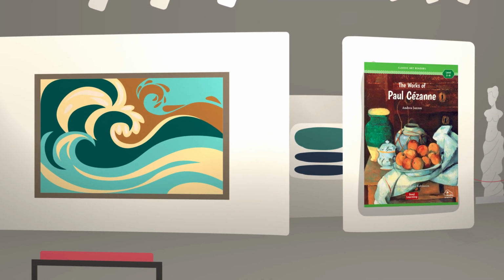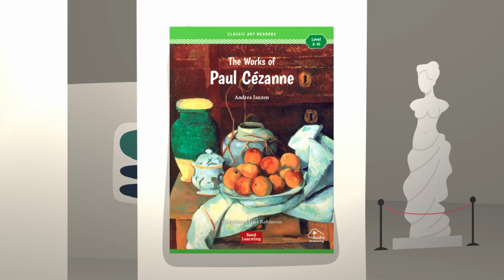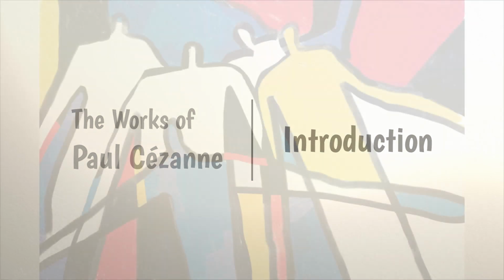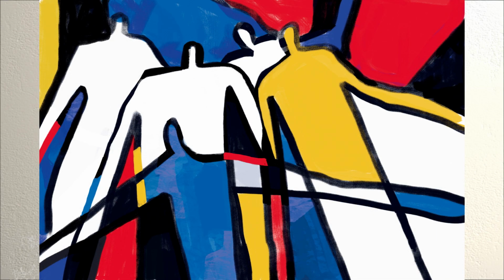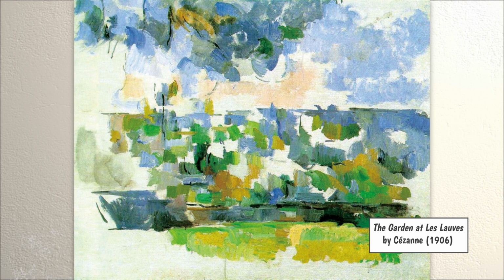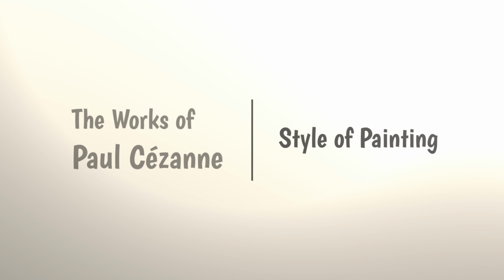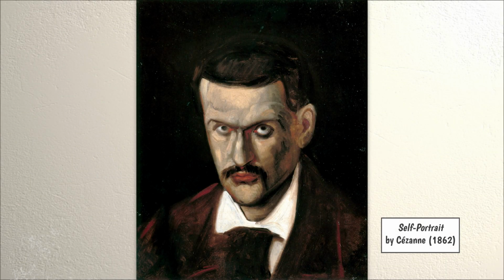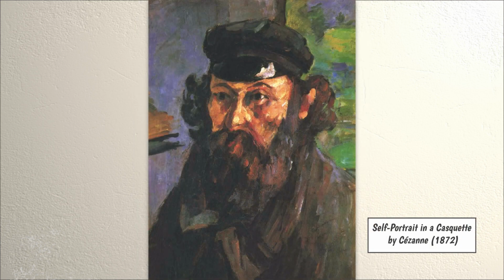Classic Art Readers 2-2 : The Works of Paul Cézanne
🌈Now on sale in paperback

Seed Learning’s Classic Art Readers is a nonfiction series that
explores the lives and works of twenty artists from Renaissance art
through to contemporary art. The series presents facts about the
lives of the featured artists and their world-famous works of art.
Each book in the series allows students to deepen their understanding
of the past while looking from an artist’s perspective.
Students will gain a greater appreciation for fundamental works of art and
develop critical thinking skills allowing them to appreciate the art and cultural
expression around them.

The Works of Paul Cézanne
 • Who was Paul Cézanne?
 • Why wasn’t his art popular during his lifetime?
 • What are some of his famous works?
In The Works of Paul Cézanne, students will find the answers to these questions and much more.

for more information.

- Contents -
(intro) 00:00 •
I. Introduction 00:23 •
II. Early Life 01:09 •
III. Becoming an Artist 02:10 •
IV. Style of Painting 03:18 •
V. The Art World 05:09 •
VI. Cézanne’s Influence 06:37 •